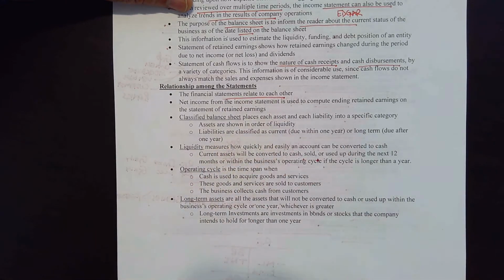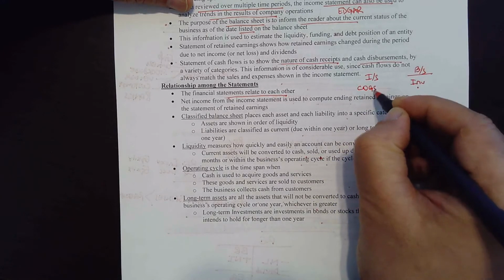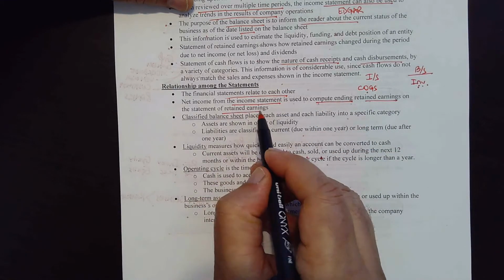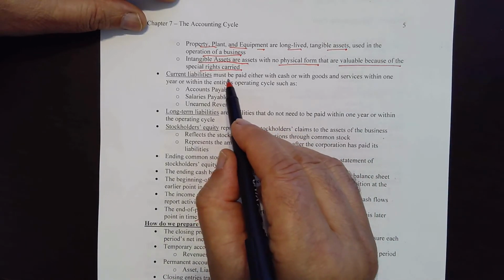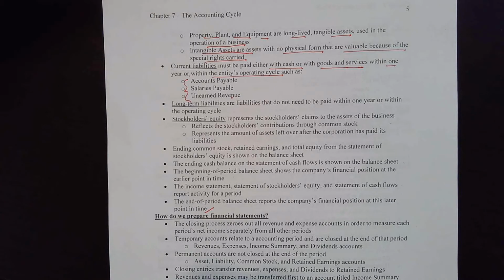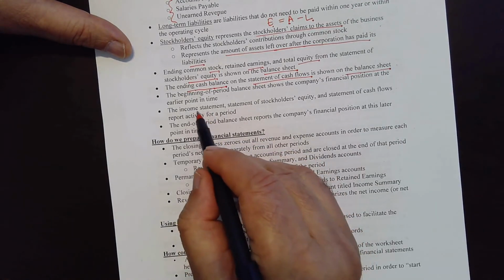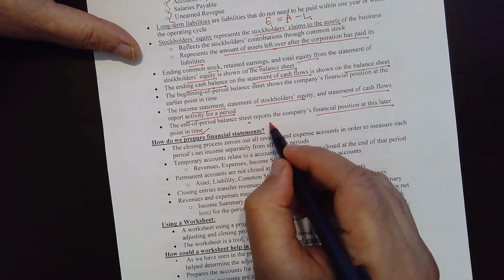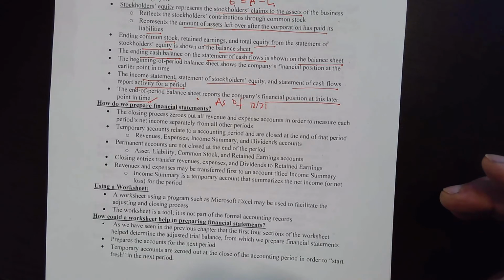Lecture 7 Chapter 7 Part 2